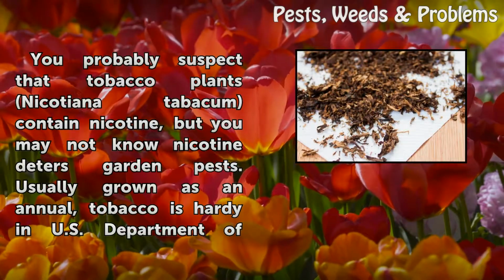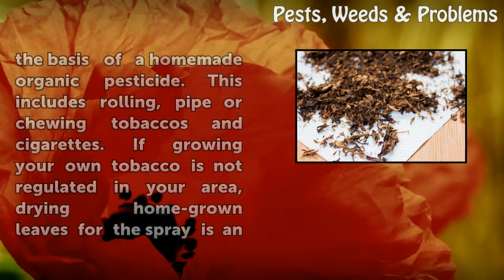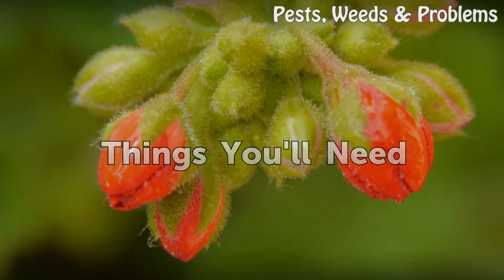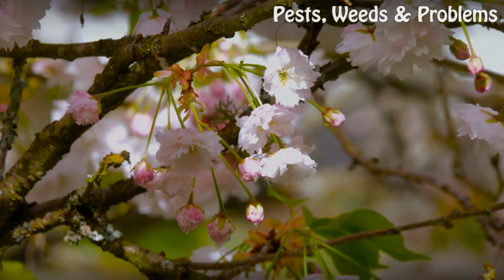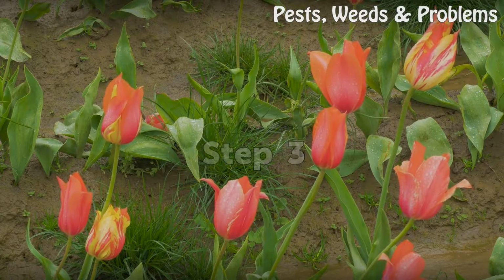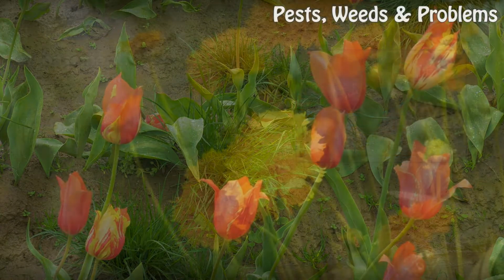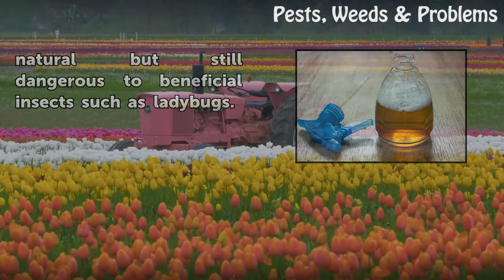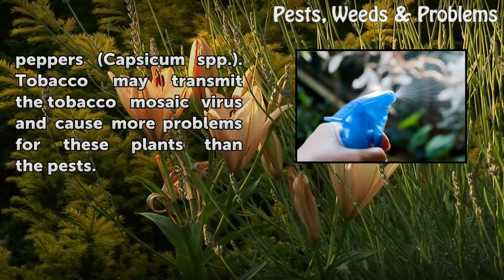How to Make and Use Organic Pesticide From Tobacco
You probably suspect that tobacco plants (Nicotiana tabacum) contain nicotine, but you may not know nicotine deters garden pests. Usually grown as an annual, tobacco is hardy in U.S. Department of Agriculture plant hardiness zones 5 through 11. Pesticides based on tobacco leaves are toxic to some...

Table of contents How to Make and Use Organic Pesticide From Tobacco
Things You'll Need 01:01
Step 1 01:22
Step 2 01:47
Step 3 02:07
Step 4 02:28
Step 5 02:52